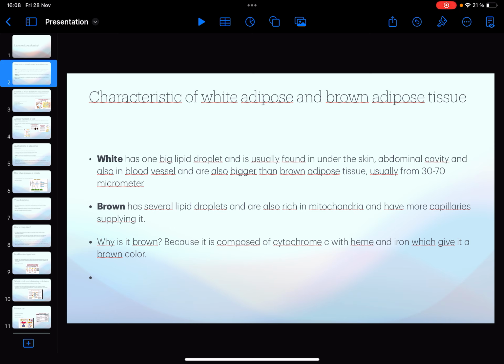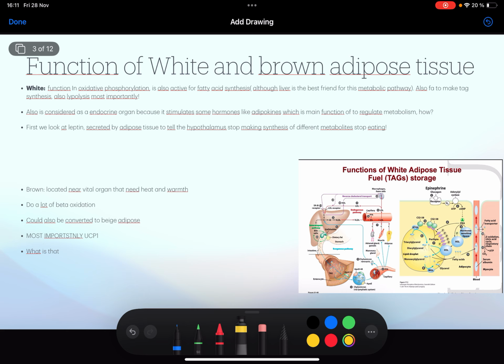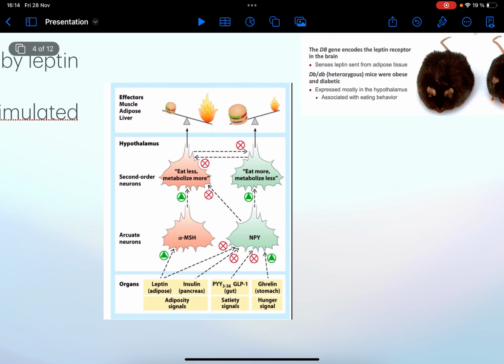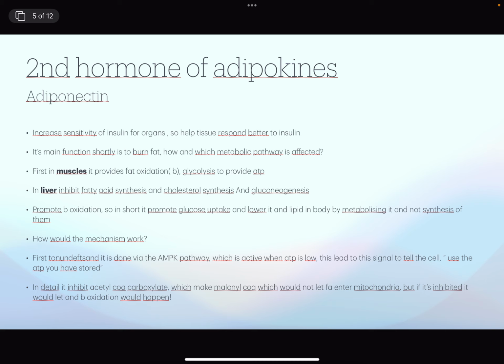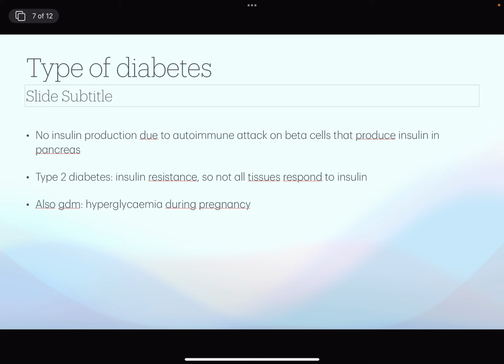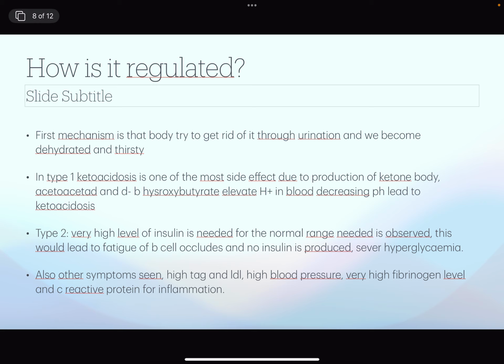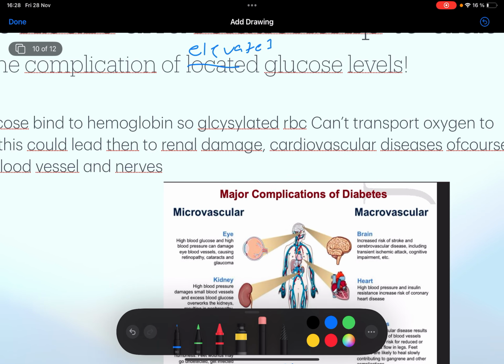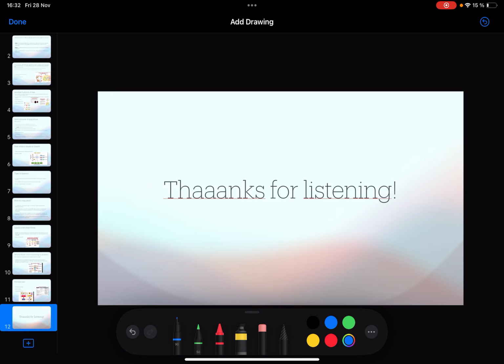Biochemistry ; obesity( 5th colloq)